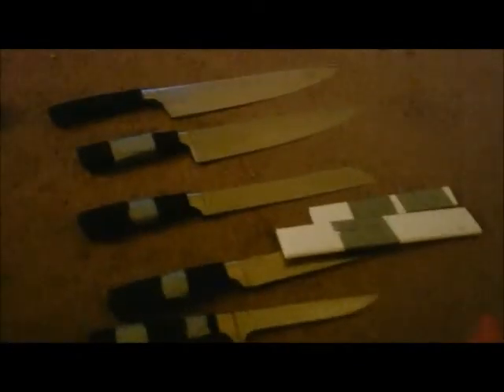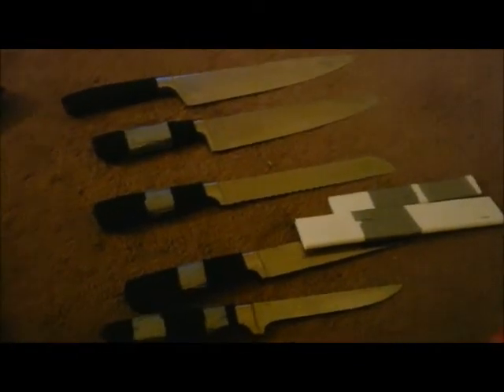knives and toe